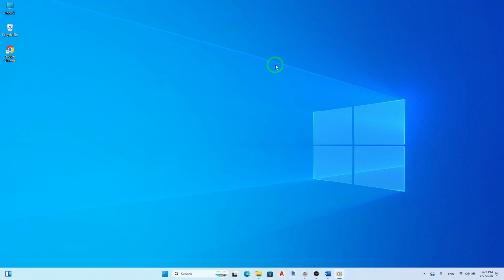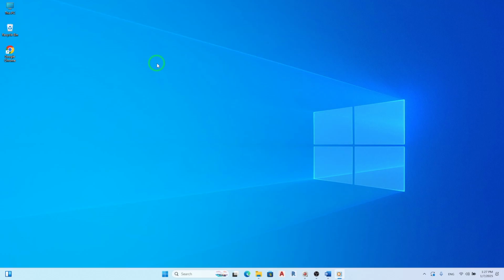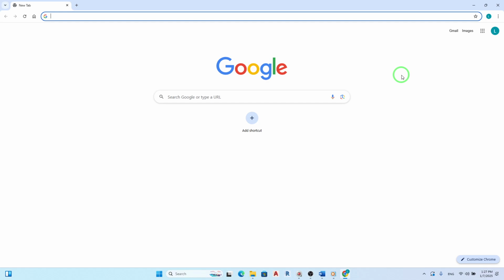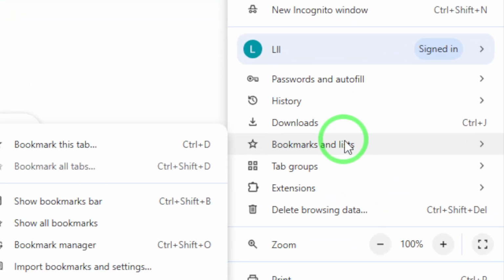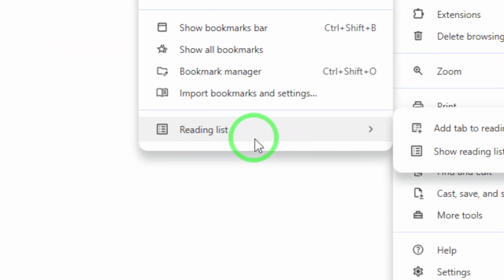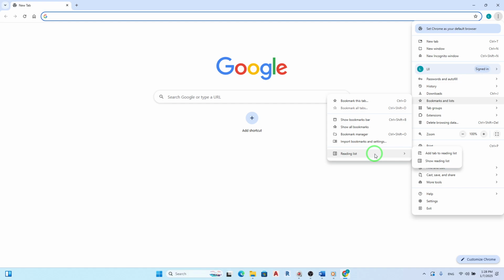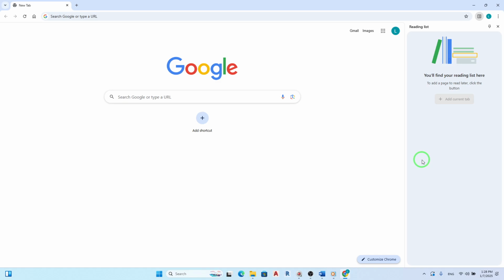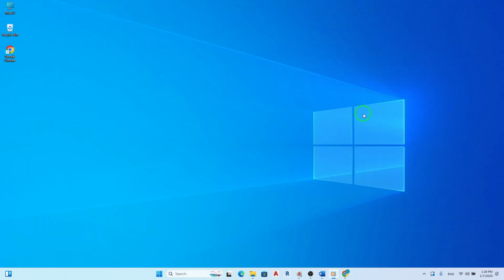How To Open Reading List On Google Chrome On PC (New Update)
Learn how to open the Reading List on Google Chrome for PC with this simple guide. This new update makes it easier than ever to keep track of articles and webpages you want to read later.

1. Open Chrome Browser

2. Click on the three dots at the top right corner of the browser

3. Enter Bookmarks and lists

4. Click Reading list

5. Then Show Reading list

Chapters:
00:00 Intro
00:12 Soultion
01:05 Outro